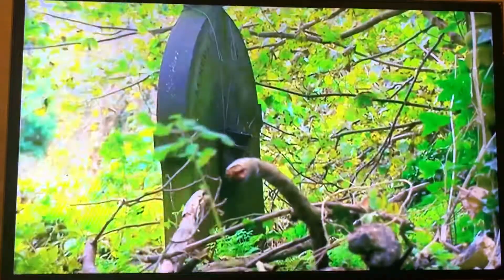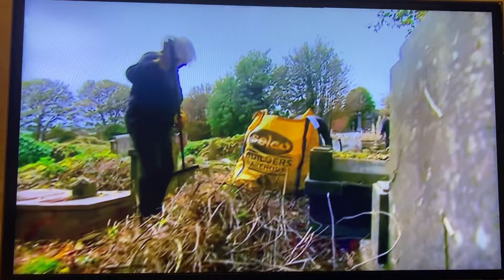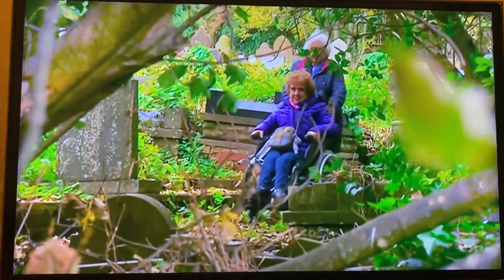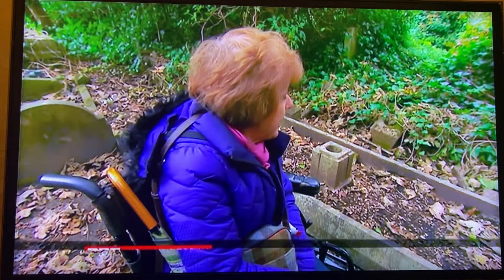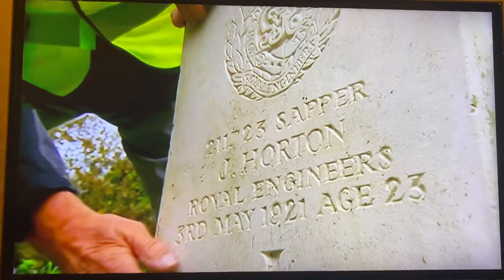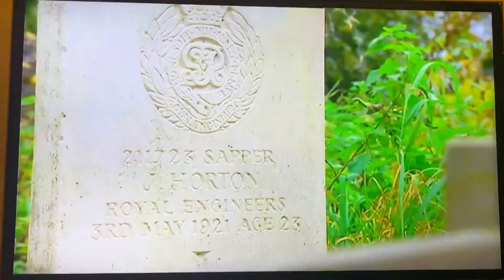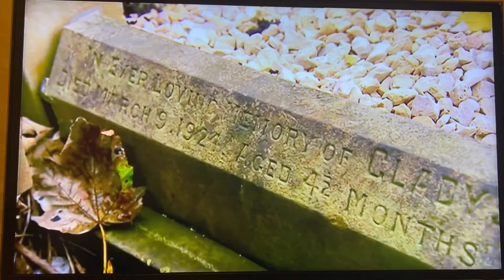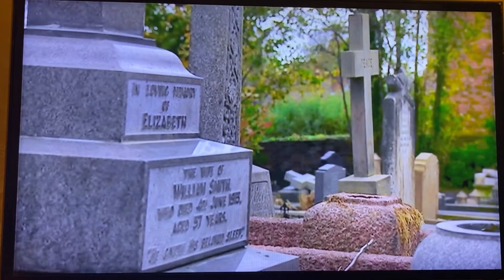All Saints Churchyard Sedgley BBC News